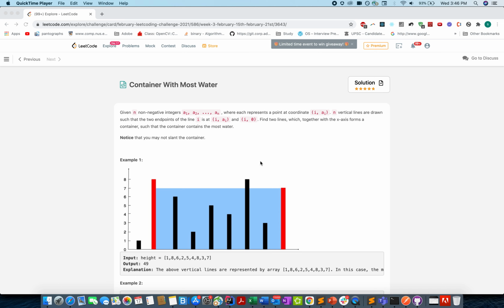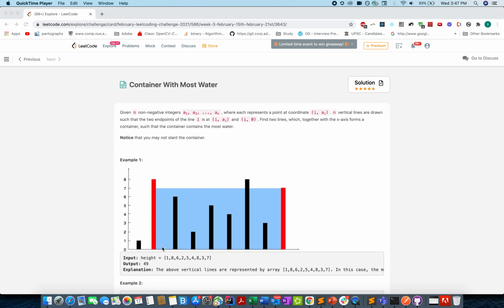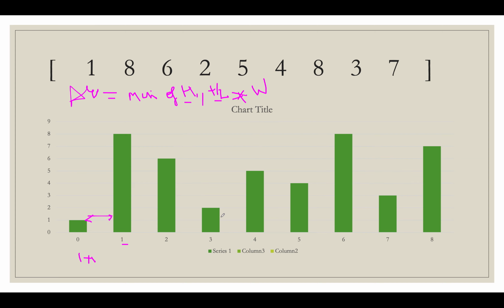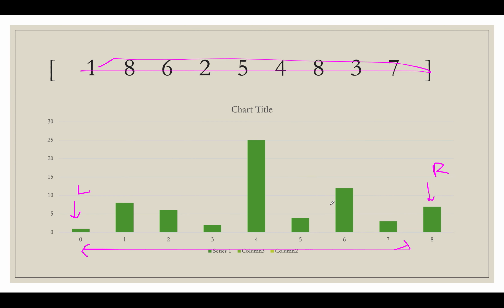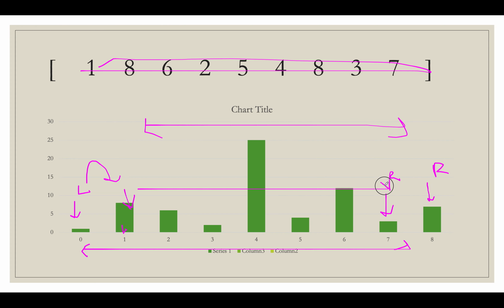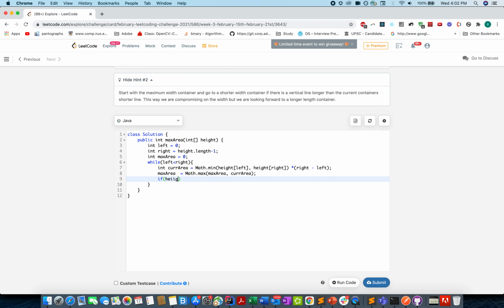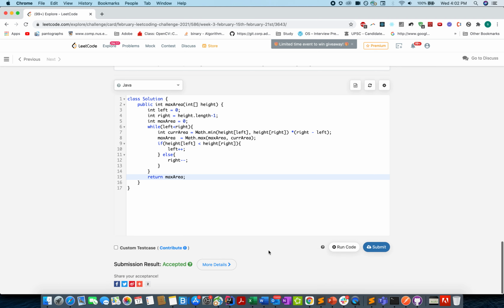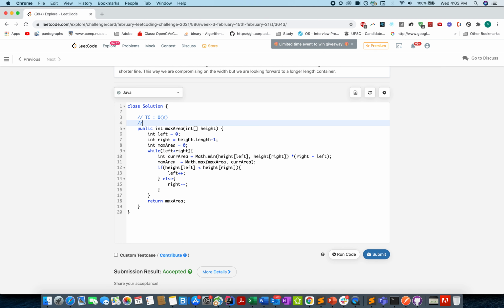Container With Most Water | Leetcode 11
1) 0:00 Explaining the problem out loud
2) 1:10 Algorithm walkthrough
3) 7:15 Coding it up
4) 10:00 Time complexity

SC: O(1)